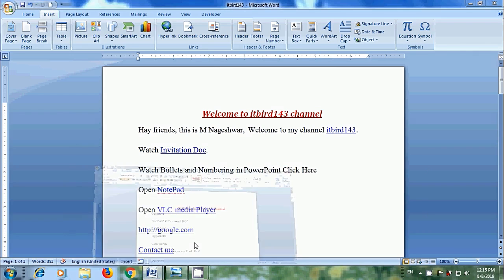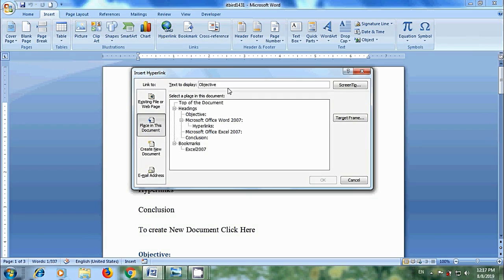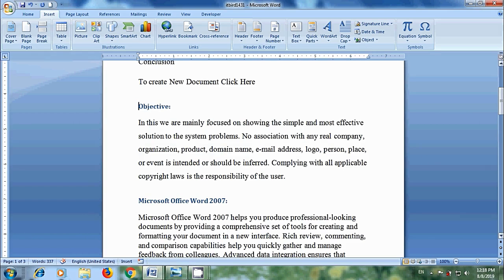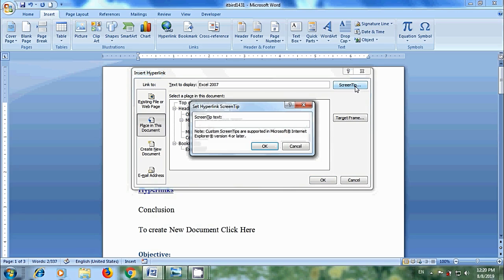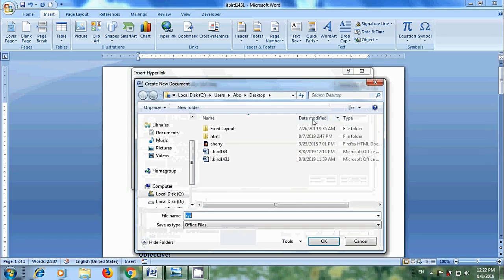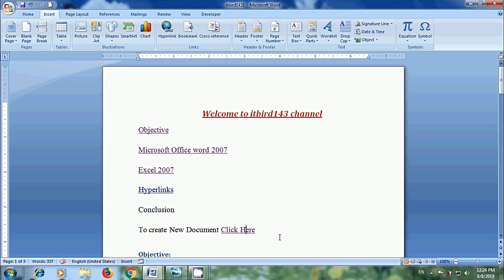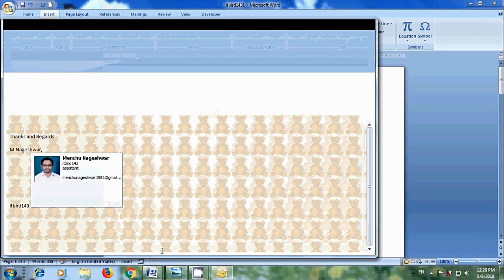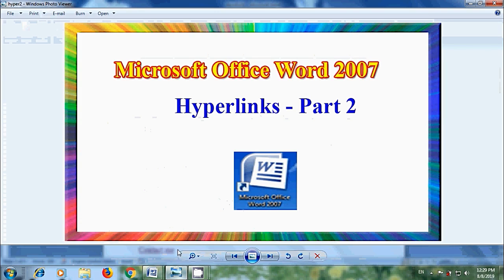Word 2007: How to create hyperlinks in word (Part – 2)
In this tutorial, I will show you how to create and edit hyperlinks in Microsoft Office Word documents.